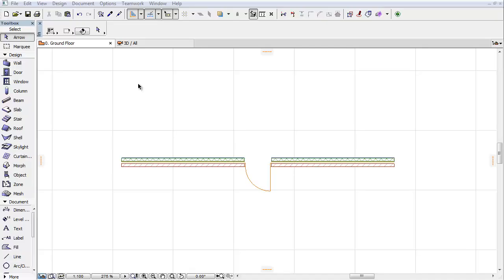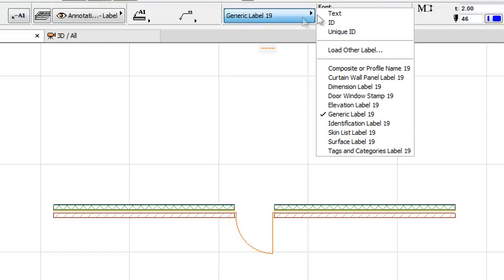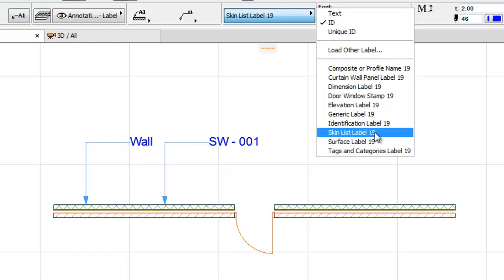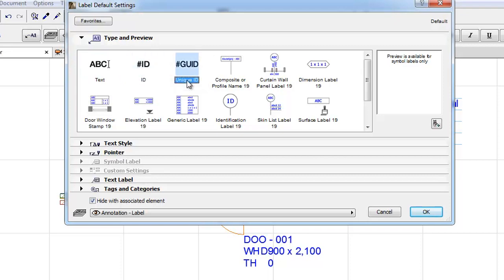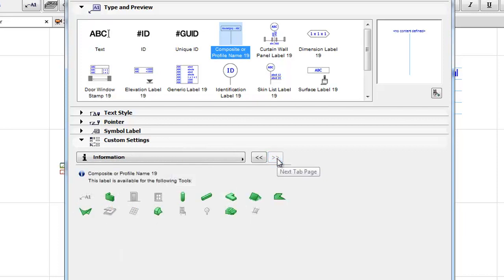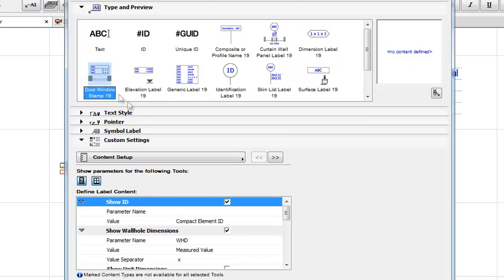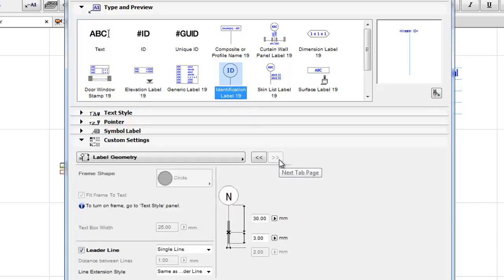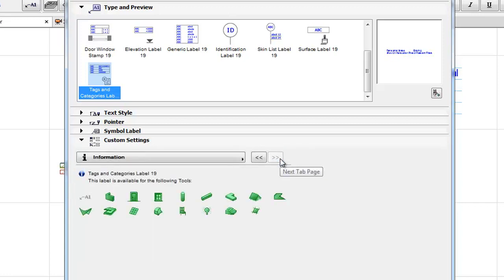New and Improved Label Types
This video clip presents the new and improved Label types and how the Label Tool is significantly improved in ARCHICAD. Given the simplified Label placement logic, and the ability to attach any number of Labels to a single element, the ARCHICAD Library contains an entirely new selection of Symbol Labels.